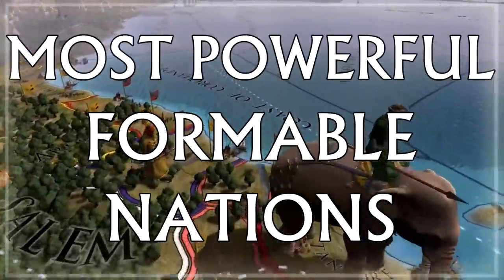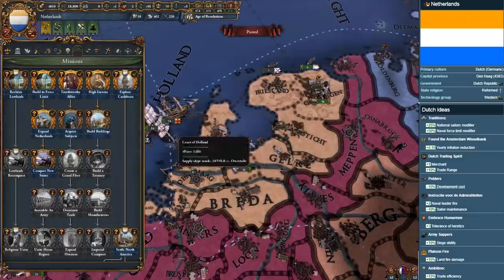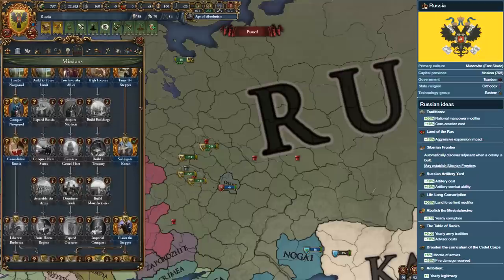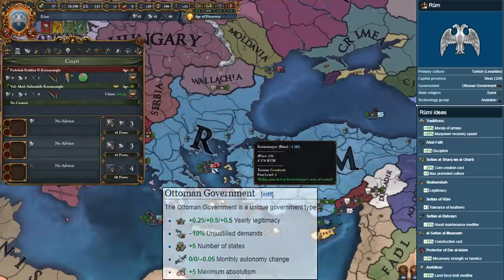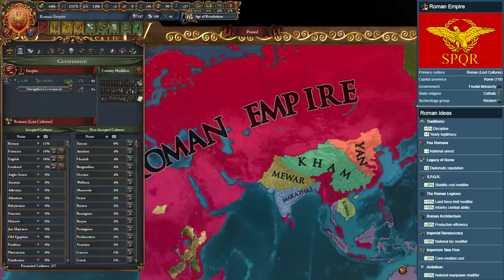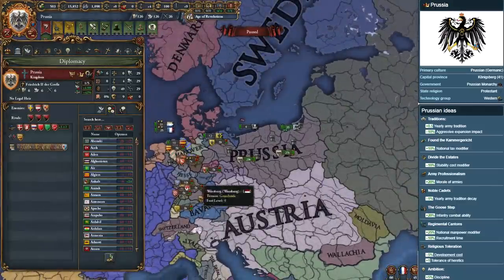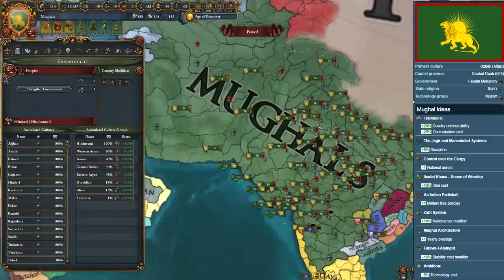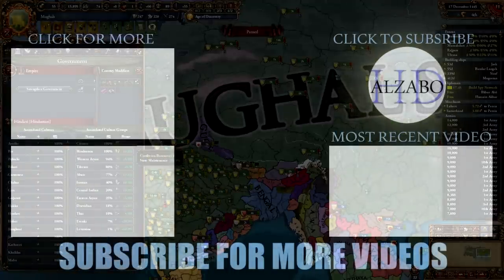Top 10 Most Powerful Formable Nations in EU4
In this video we will be checking out some of the most powerful formable nations found in Europa Universalis IV. Ranging from overpowered ideas to incredibly strong missions and governments, I have selected my pick of the formable nations you might want to check out if world conquest is your goal.

Shinde Miya, Numan Baran Buyukbay

The music used in this video is "A Cruce Victoria", "Discovery" and "Ëire" from the EU3 / EU4 OST, respectively.